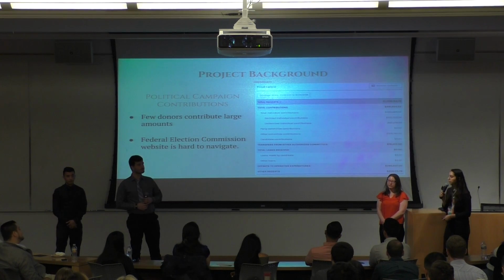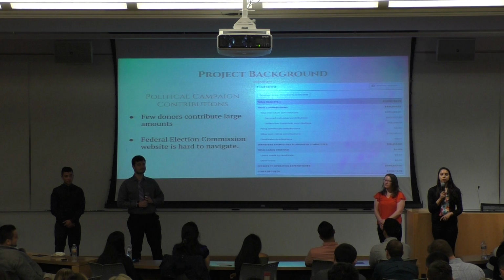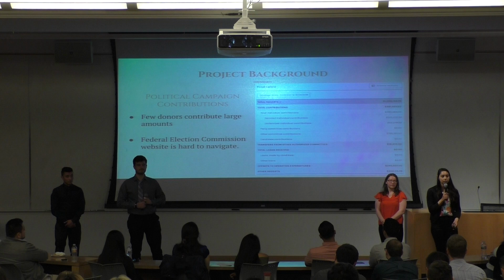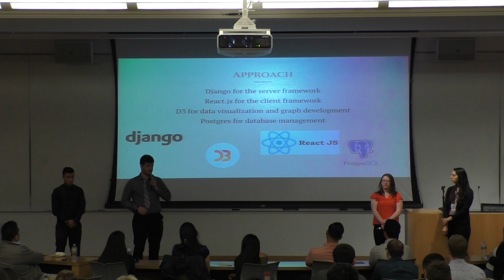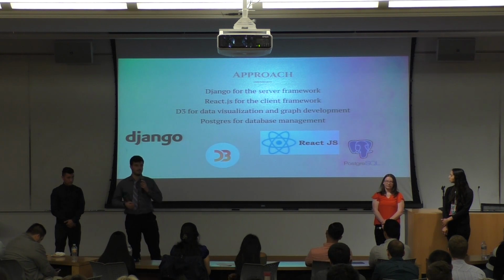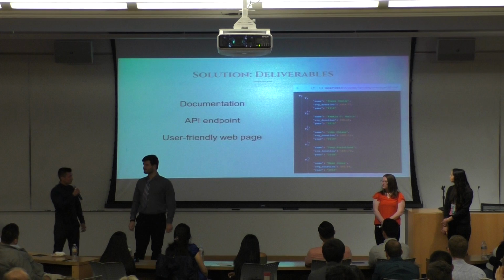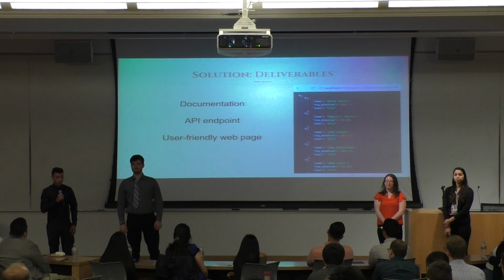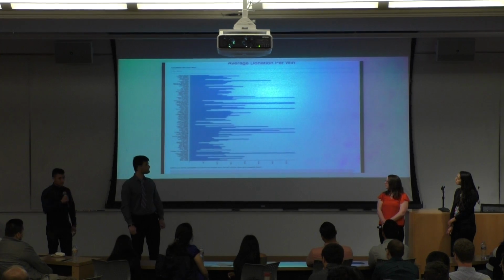Congressional Data Analysis